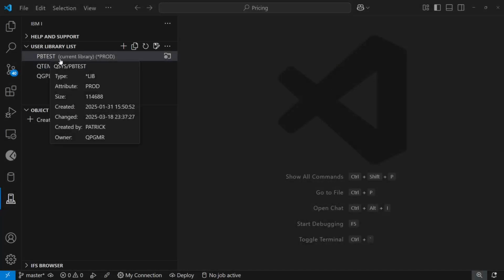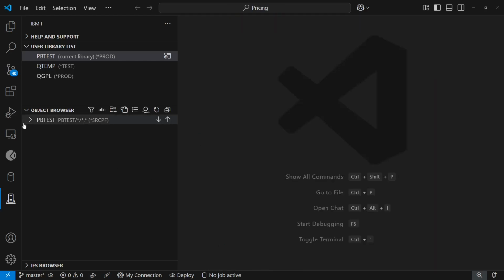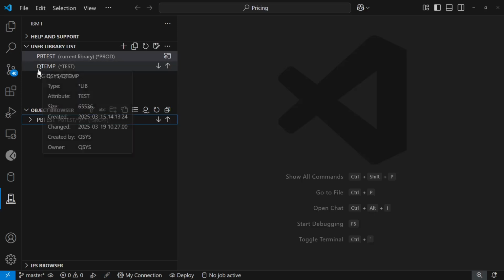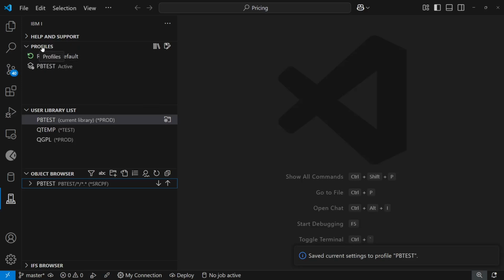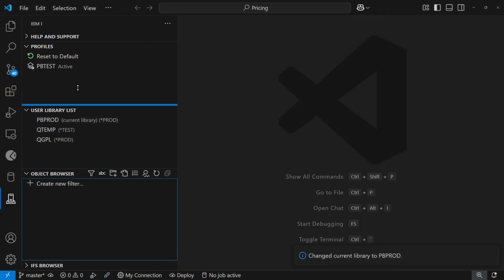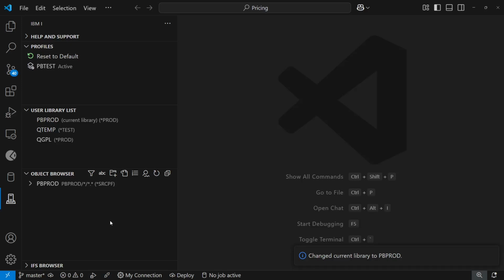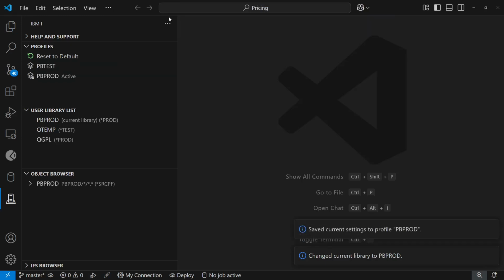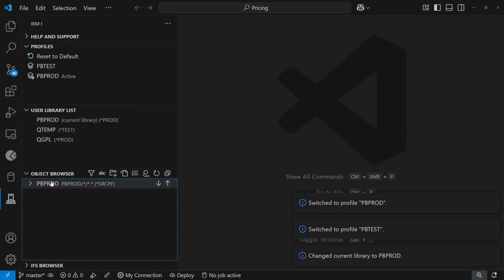4. Getting Started with VS Code for i: Profiles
When you're working with IBM i applications from Code for IBM i, you can set up a different library list and filters based on what you're working on. Use Profiles make it easy to switch between Production and Test environments, Accounting and Warehouse applications, or whatever else you might need to work on.